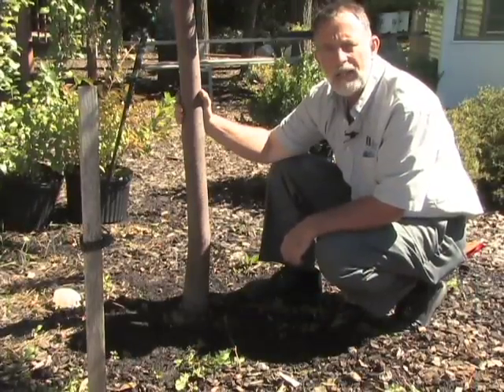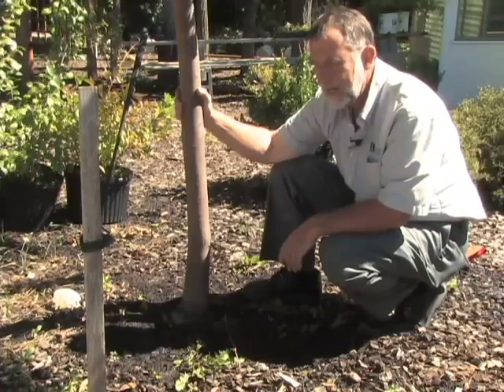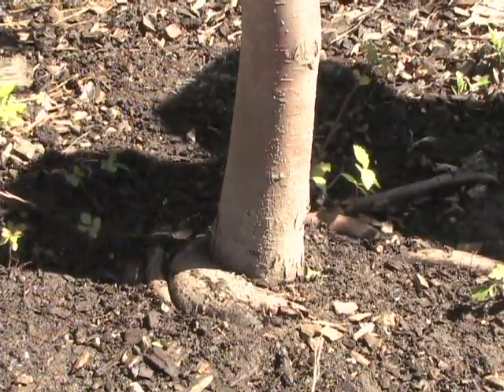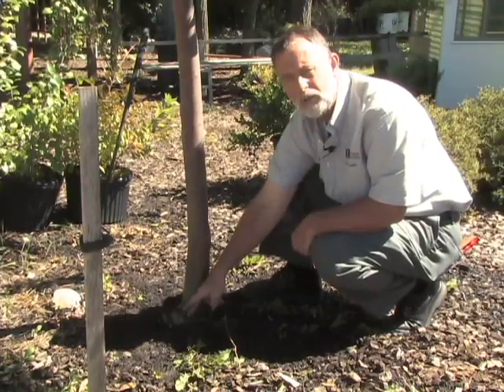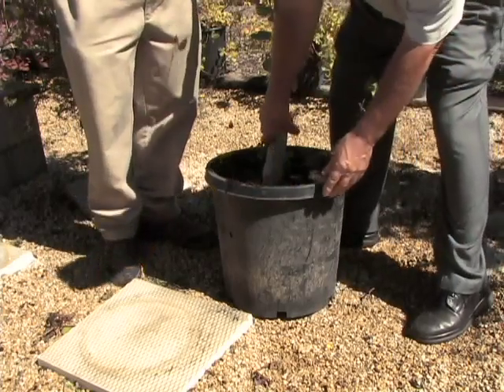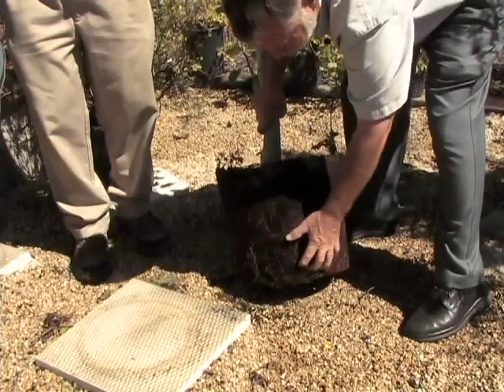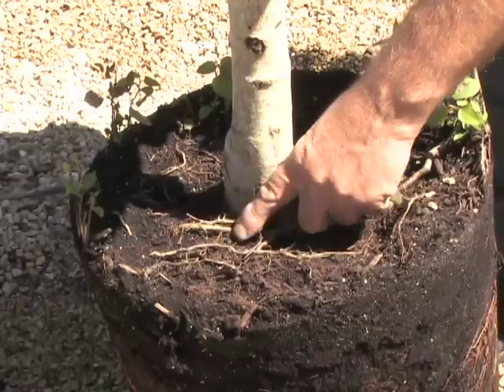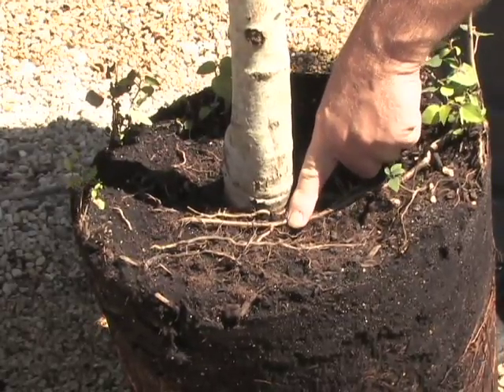Girdling Roots on Trees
Make sure to plant your tree correctly to avoid girdling roots.